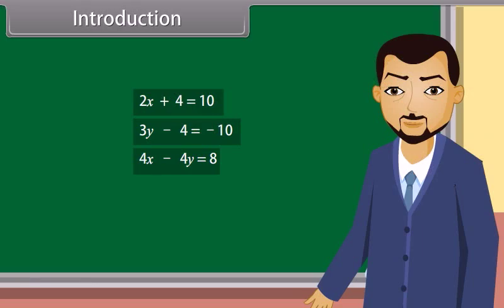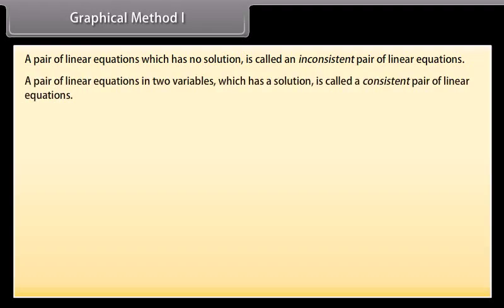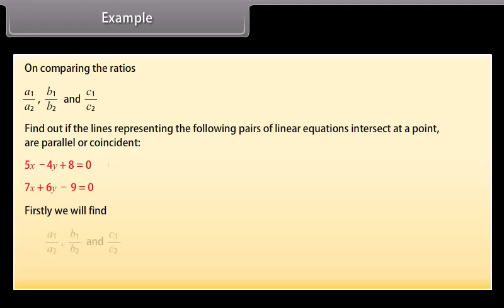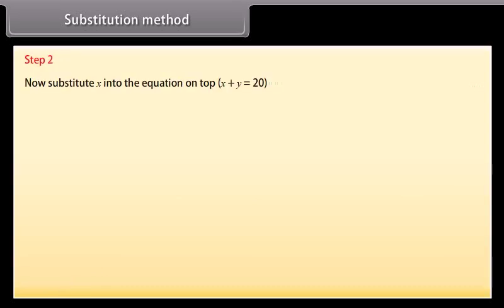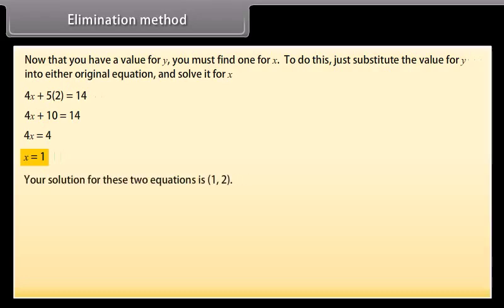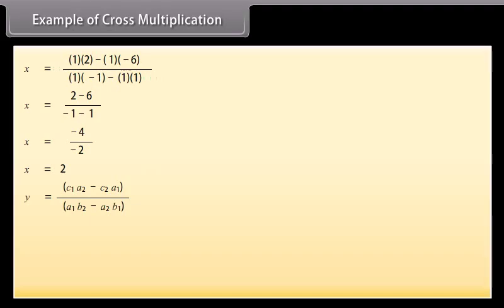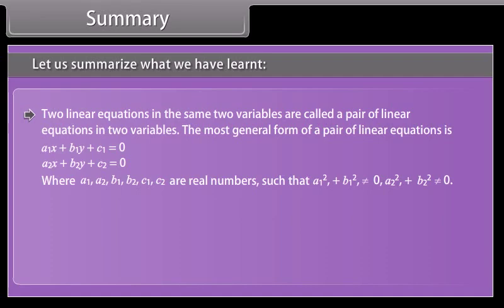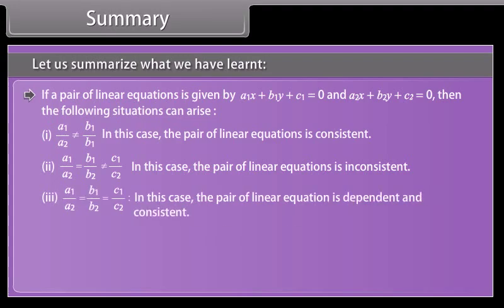Pair of Linear Equations in two Variables